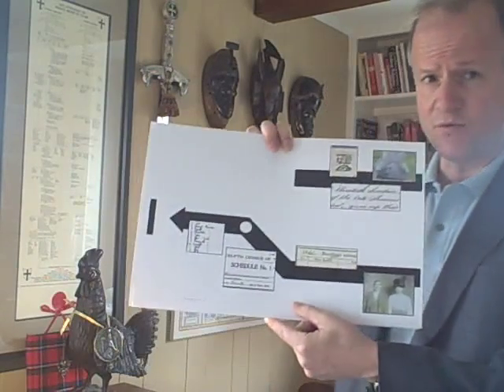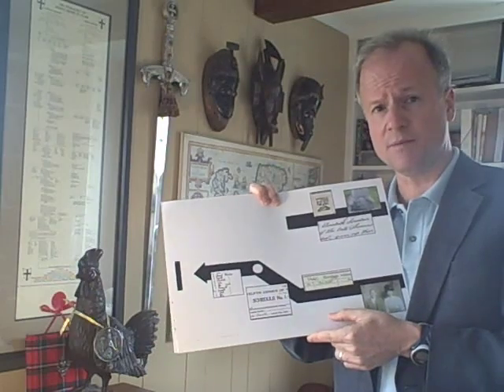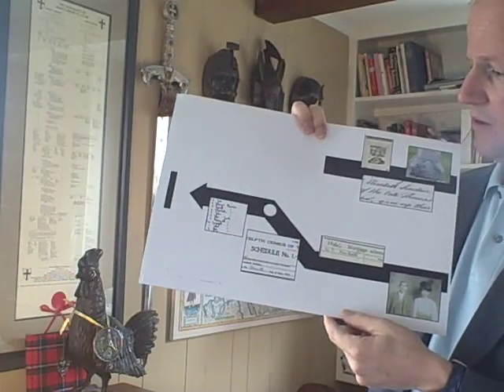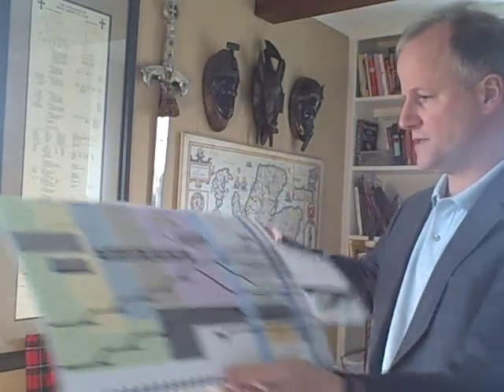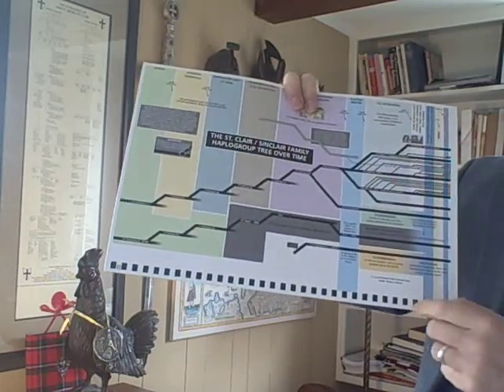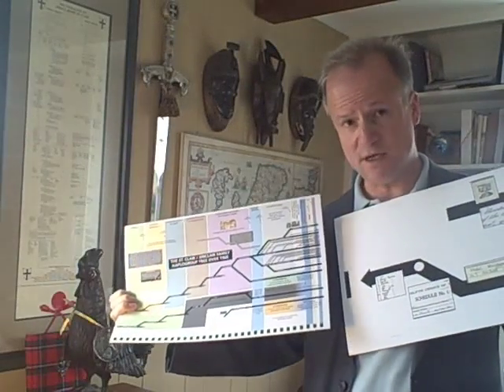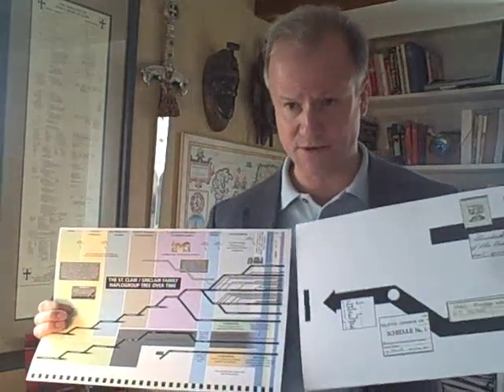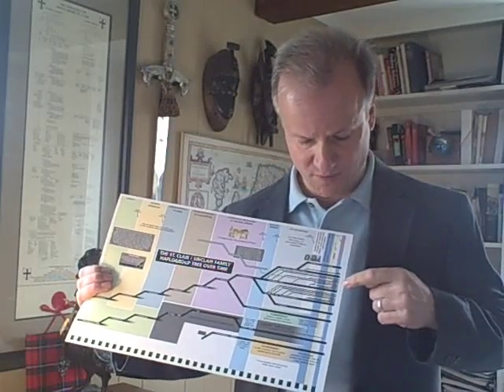Sinclair DNA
The Sinclair DNA Study from St. Clair Research - The First Comprehensive Report - The history of an ancient family re-examined in light of new research.